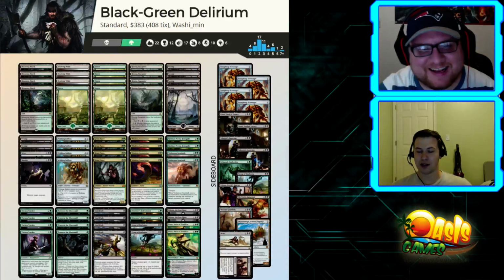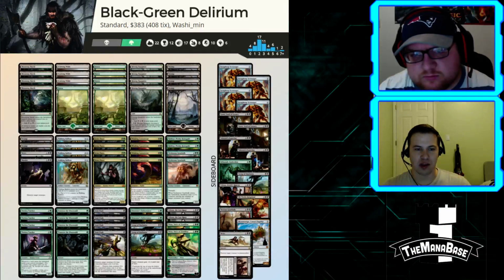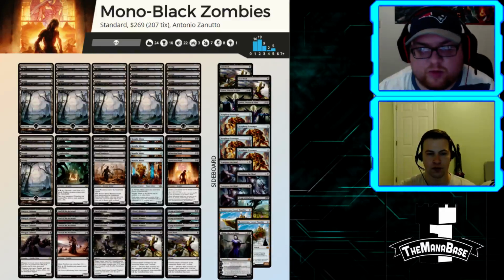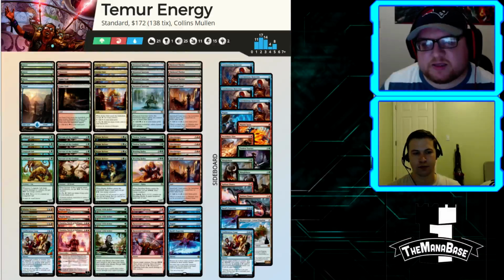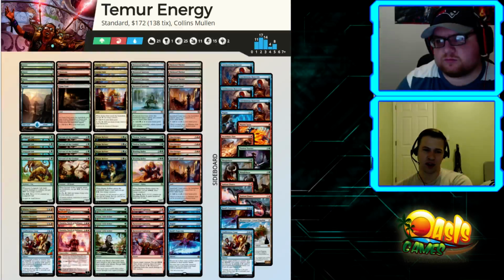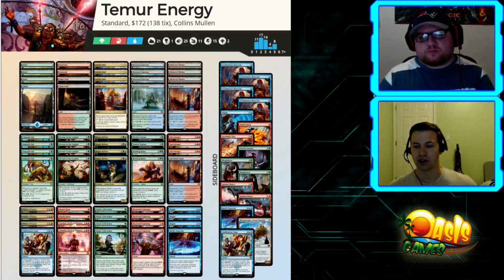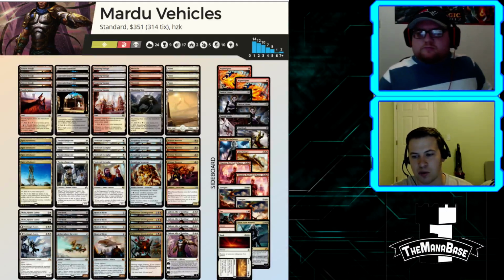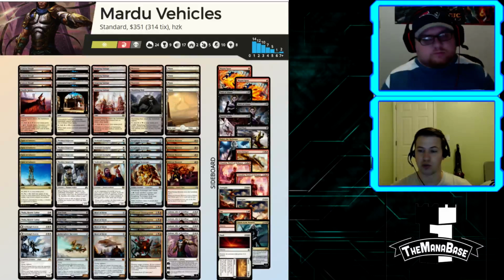Constructed Criticism episode 190: Understanding Flex Spots